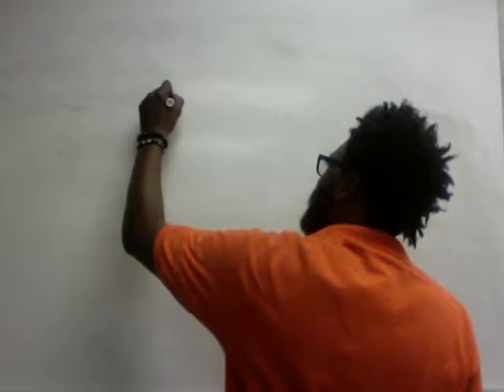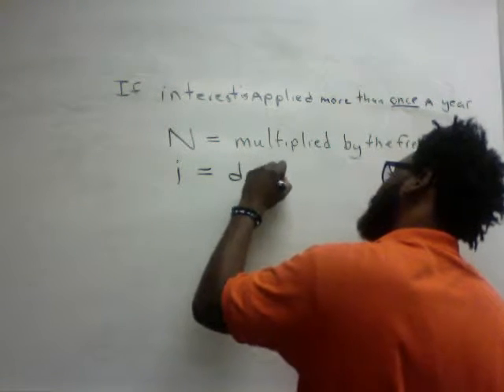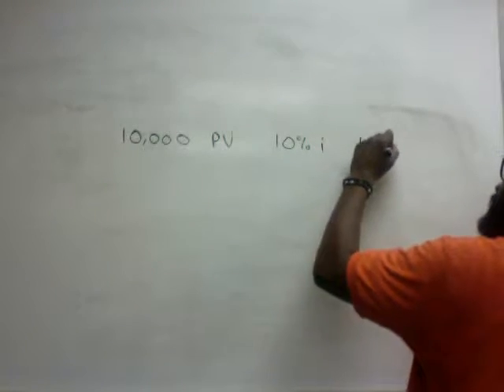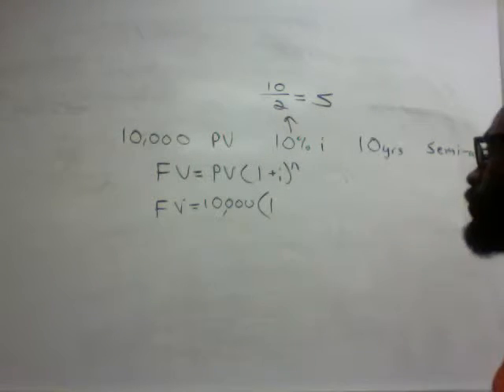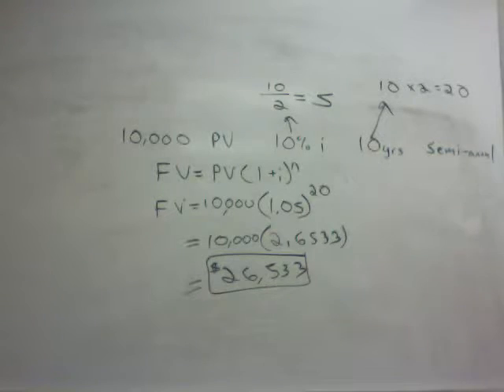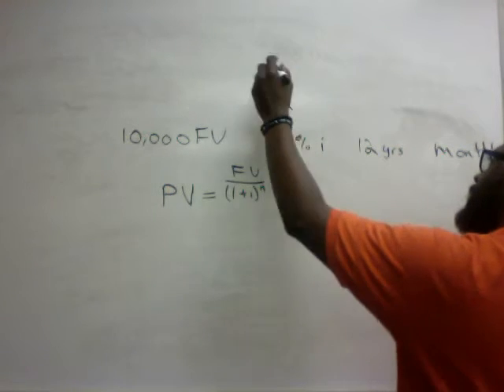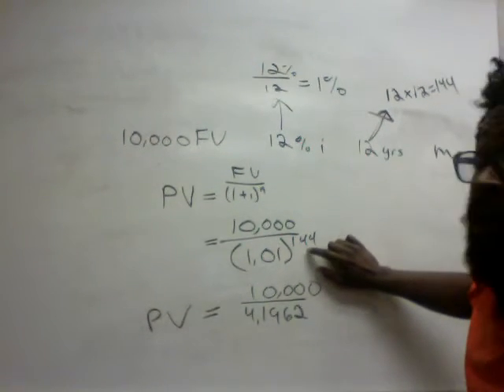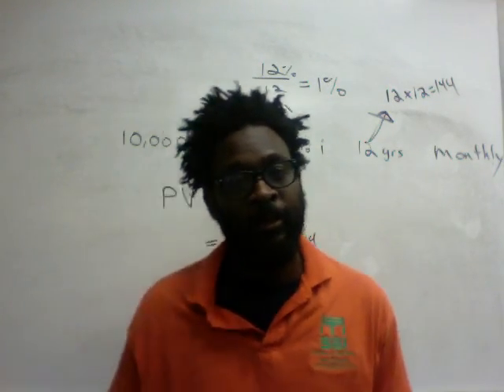tvm pv:fv adjustment